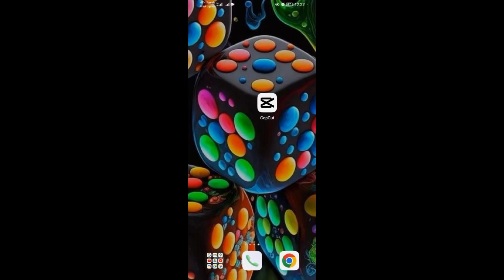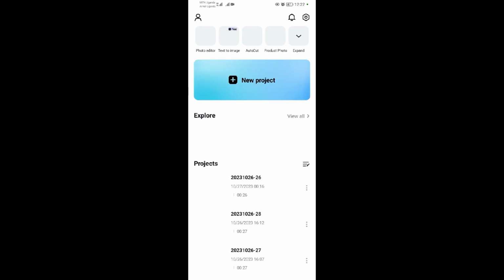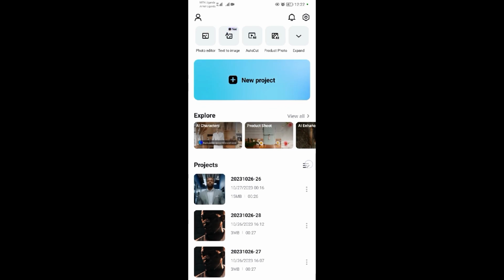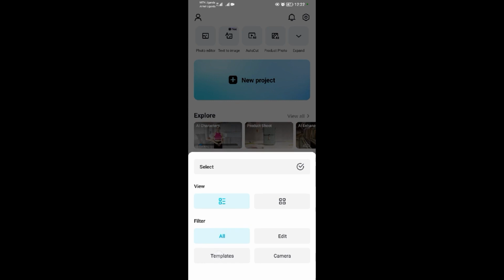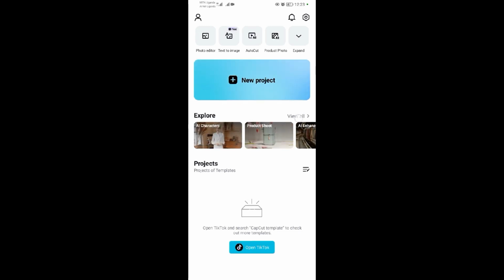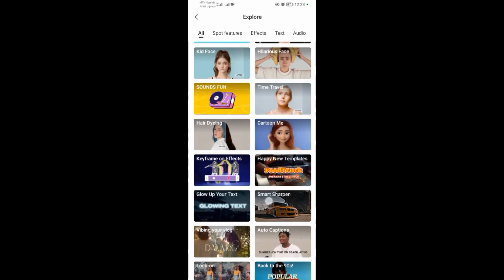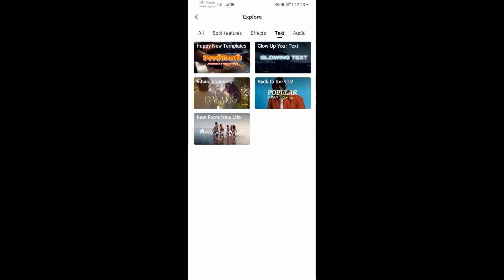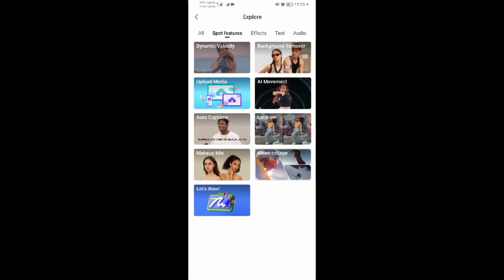How To Find Templates On CapCut (2023)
capcut Learn how to find templates to use on Capcut video editor easily.